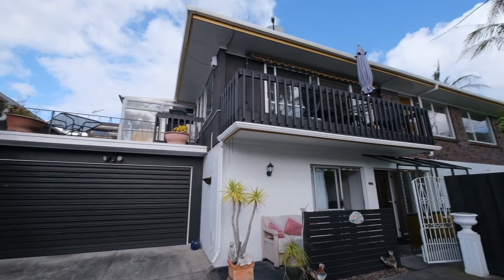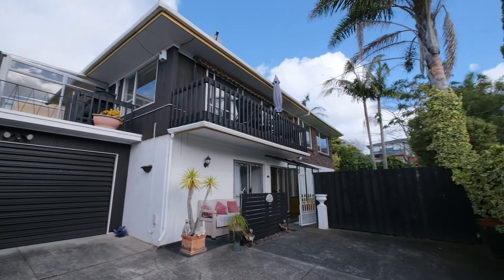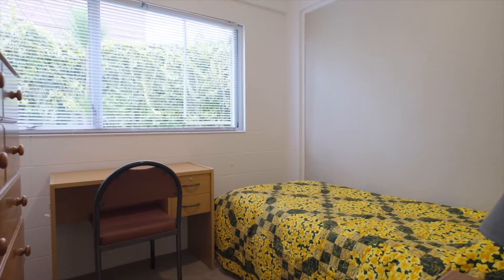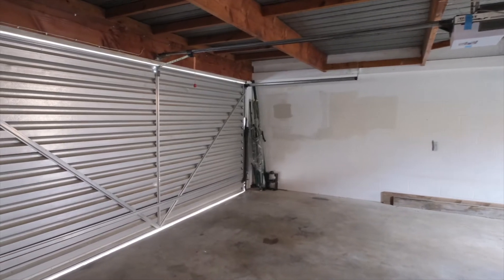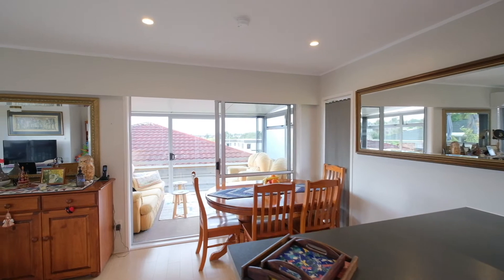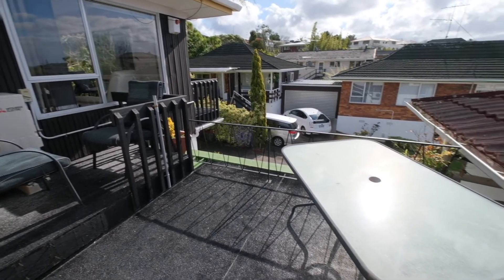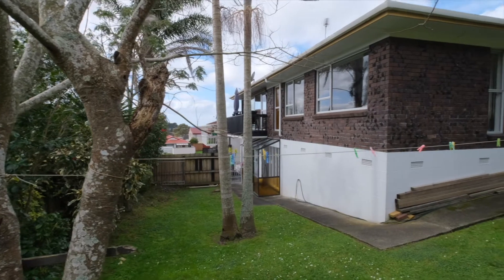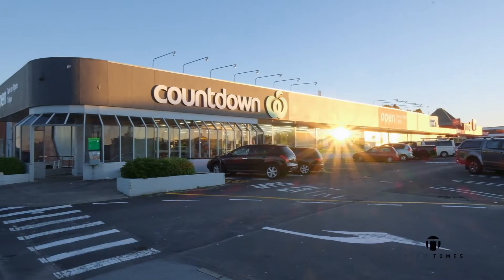SOLD - 2/27 Pakira Avenue, Glendene - Cherry Ning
Just like New & Set To Sell

This 1970's brick and tile beauty has stood the test of time and has also been transformed to suit a modern lifestyle. It is ideal for families looking for space, low maintenance and privacy at ...